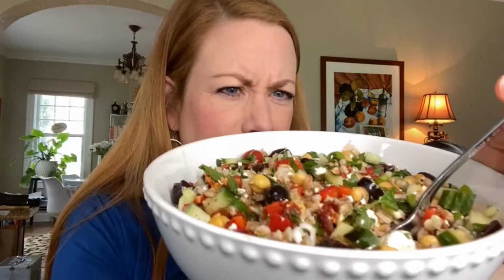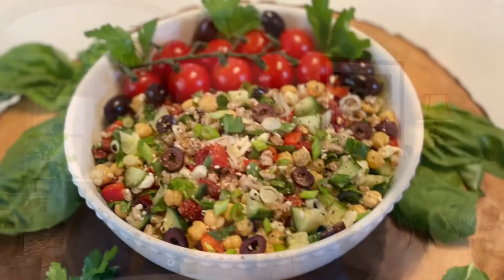Today’s recipe taste test - SO good!!